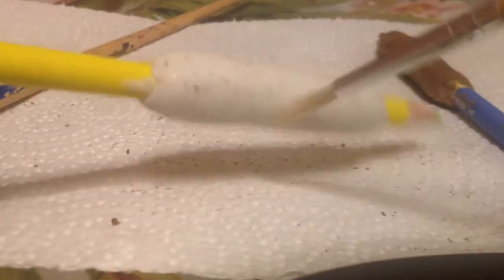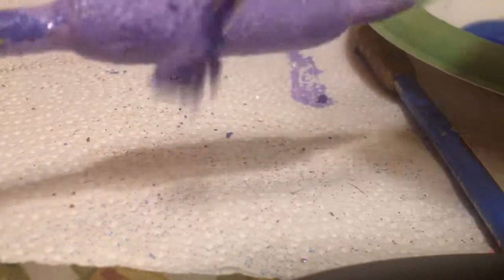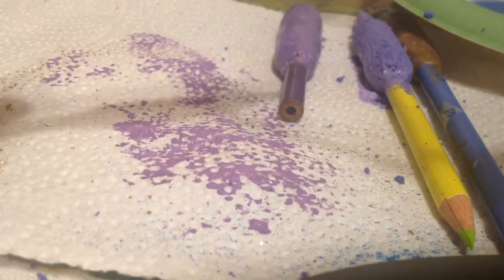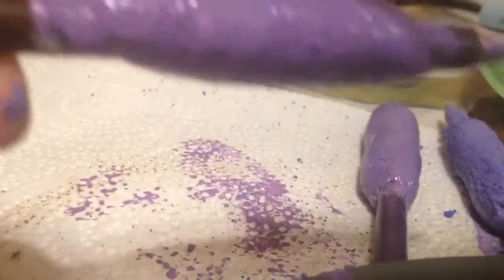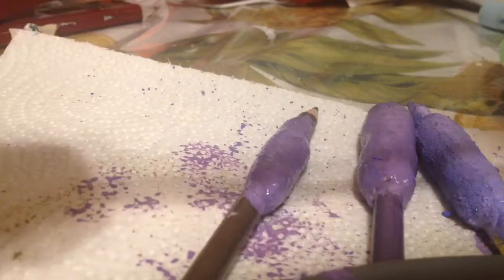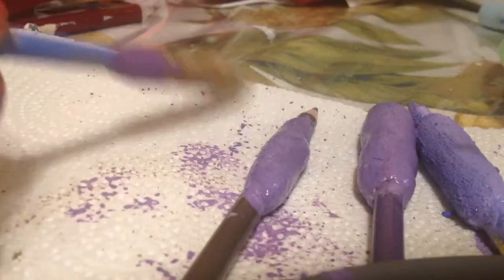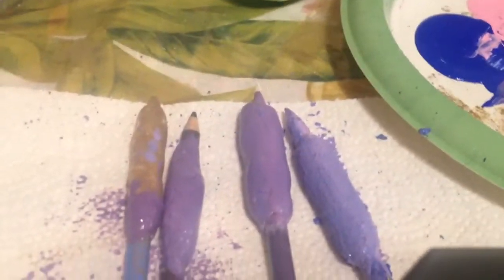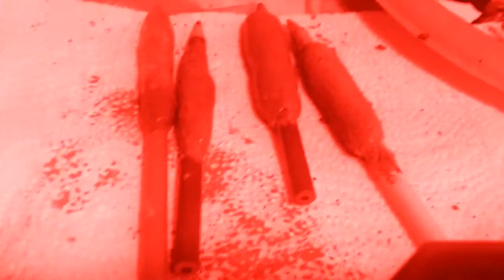How to make clay pencil grips